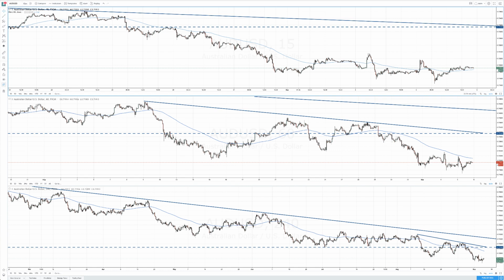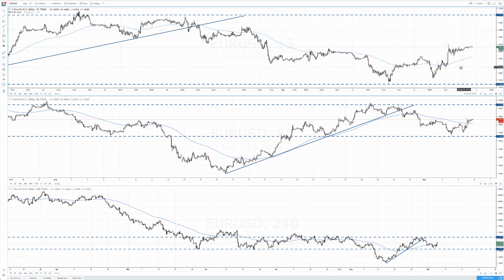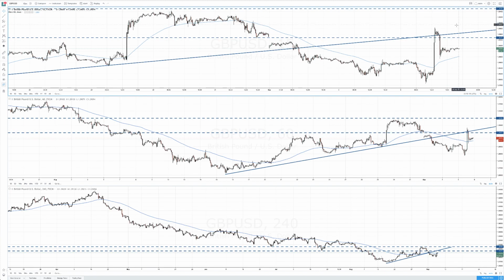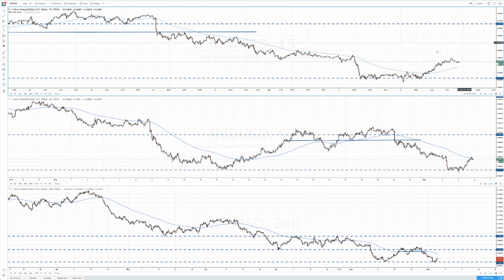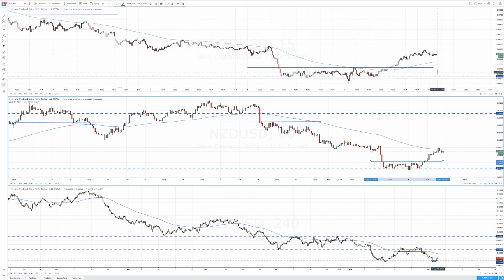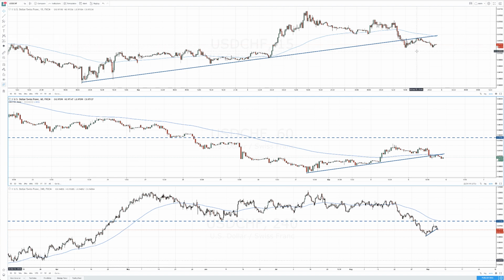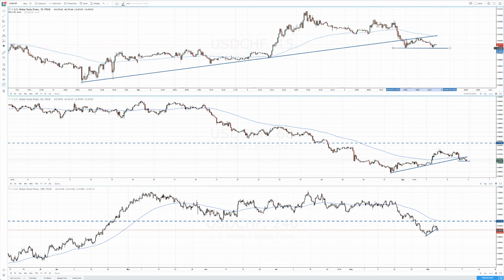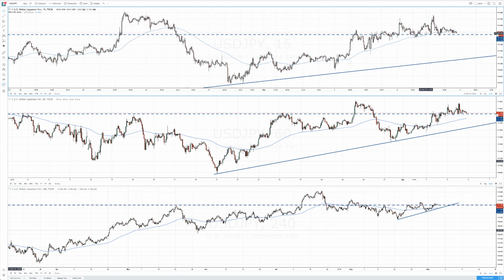Morning Majors 6 September 2018